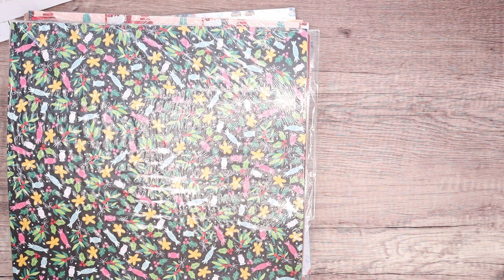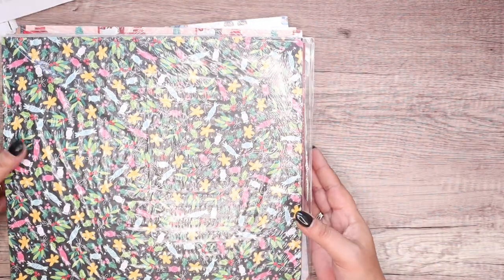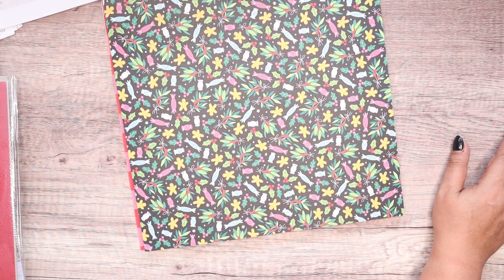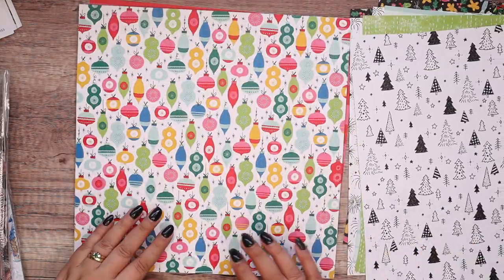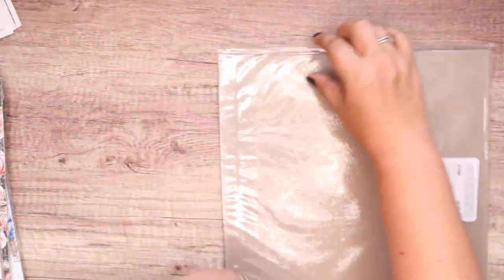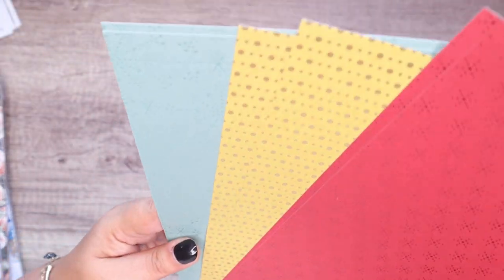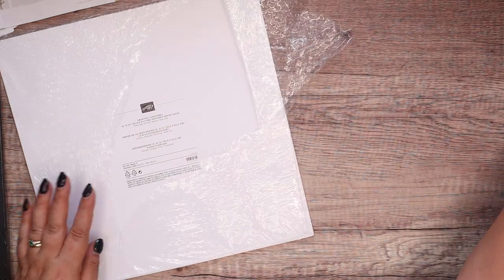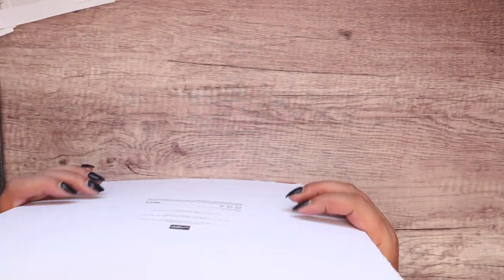Stampin' Up! Designer Paper Showcase Winter Catalogue